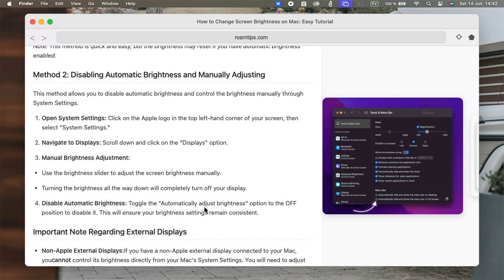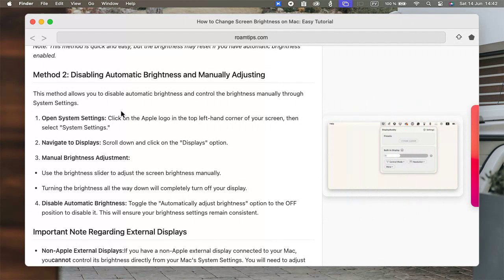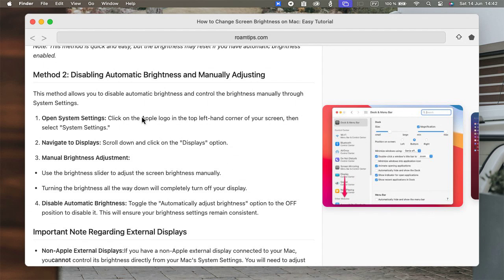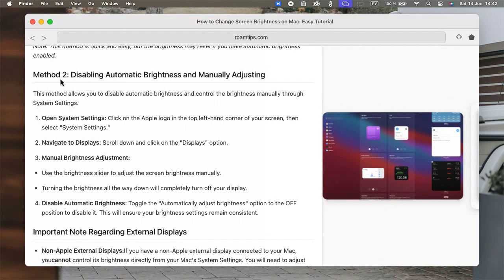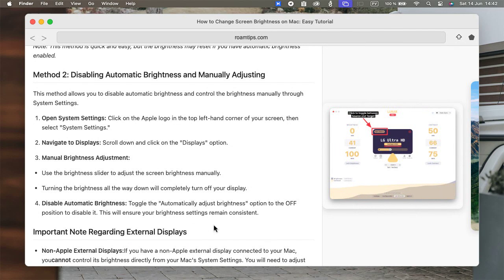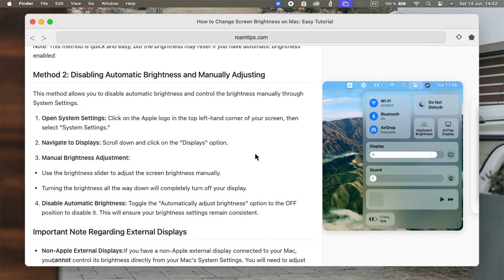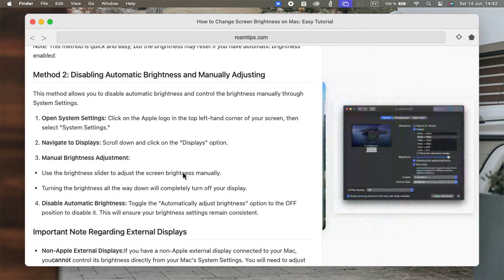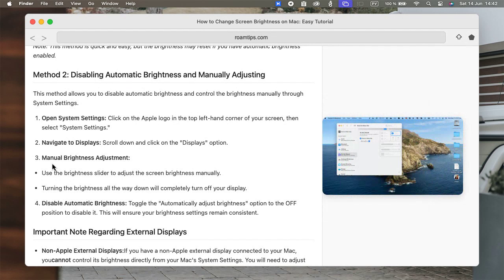How to Change Screen Brightness on Mac Easy Tutorial